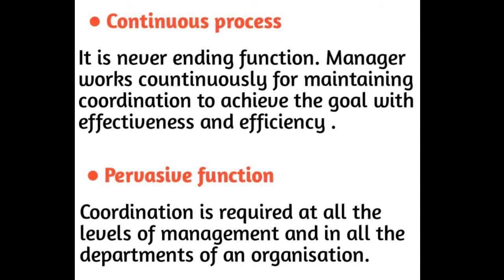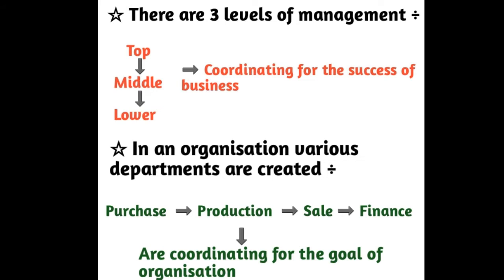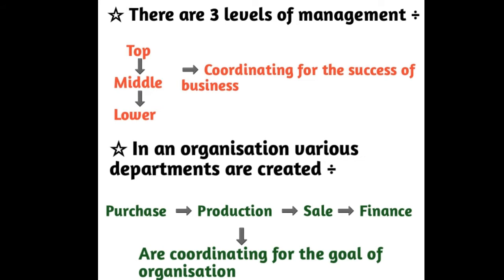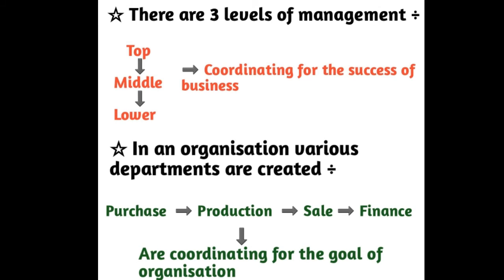Nature And Significance Of Management Class 12 part 9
Here i tought Business Studies to Class 11 and 12.